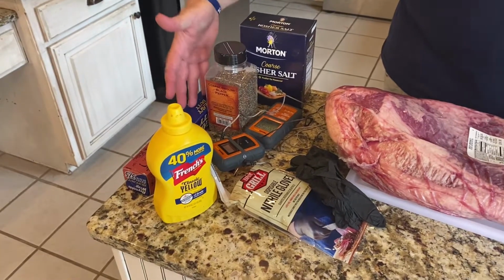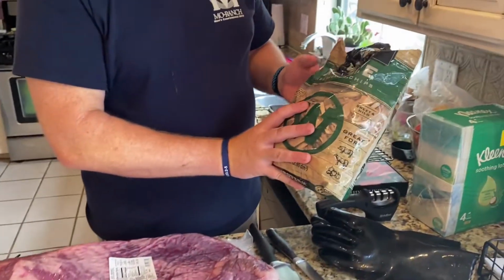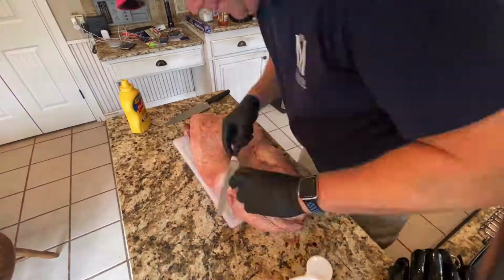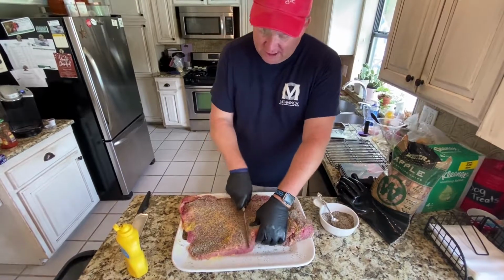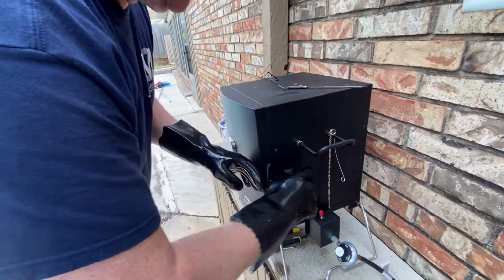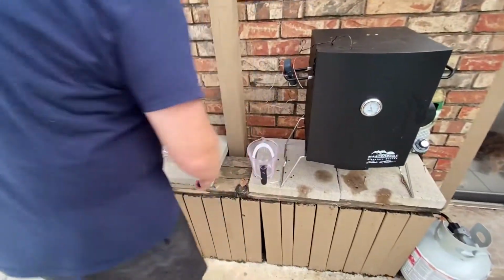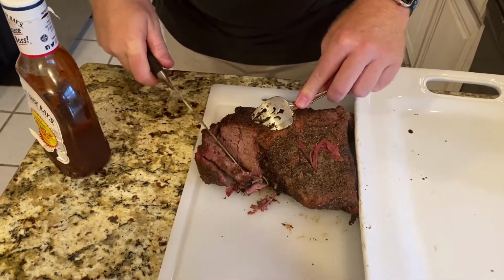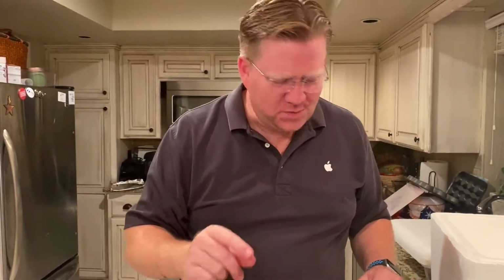Amazing Budget Brisket on a $100 Propane Smoker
Wes Fryer (@wfryer) demonstrates a variety of tips and tricks to smoke a fantastic brisket using a $100 MasterBuilt portable smoker and a $38 brisket from WalMart.

ThermoPro TP-08S Wireless Remote Digital Cooking Meat Thermometer

BBQ insulated gloves

Heavy Duty Stainless Steel Meat Injector Syringe

Kitchen Knife Sharpener

Disposible Nitrile Gloves